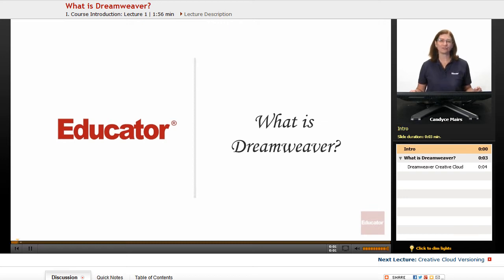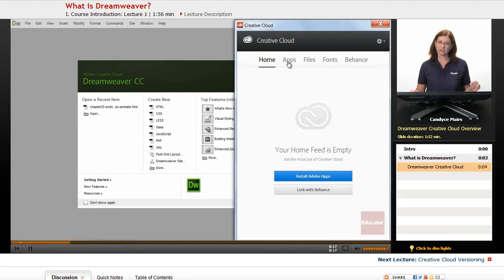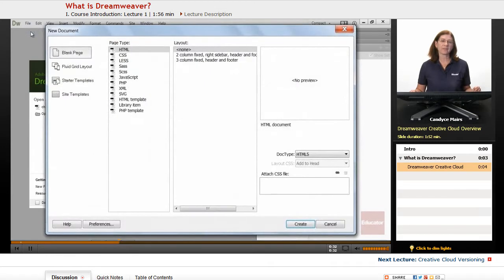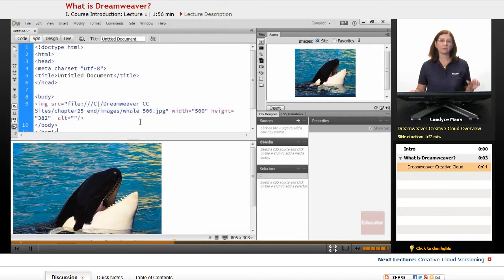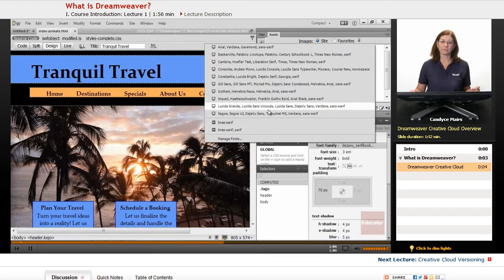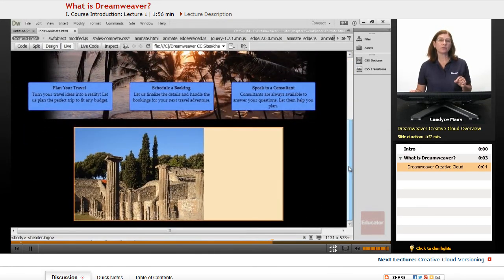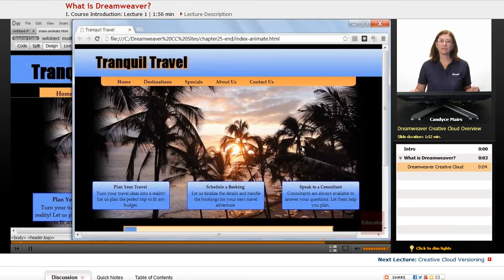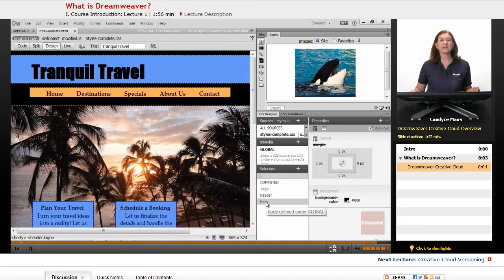"What is Dreamweaver?" | Adobe Dreamweaver CC with Educator.com